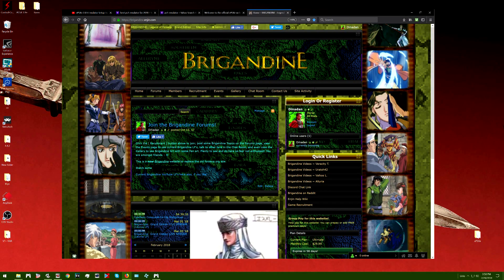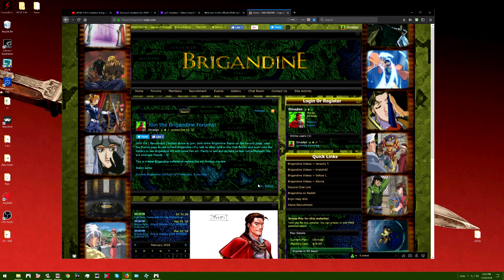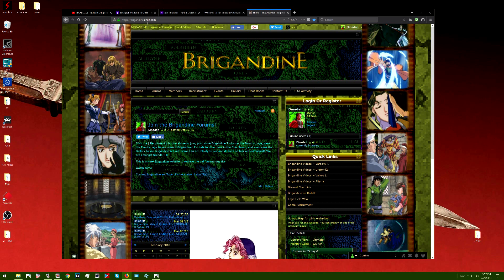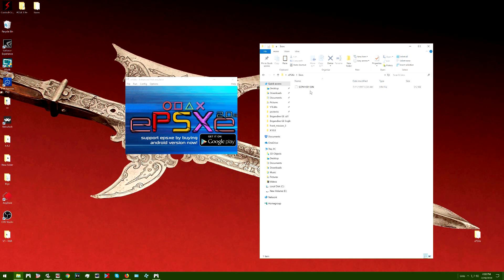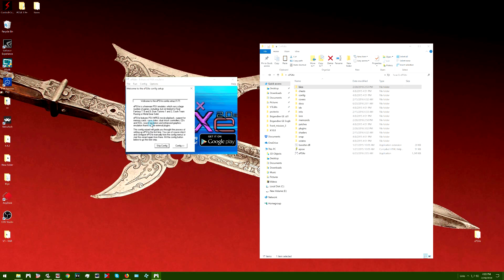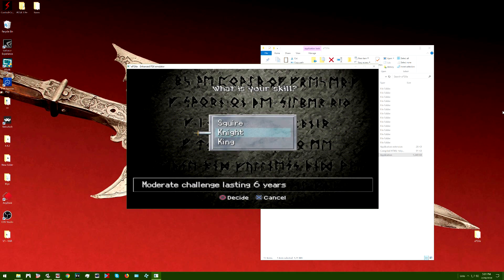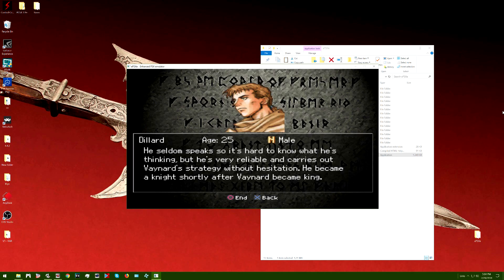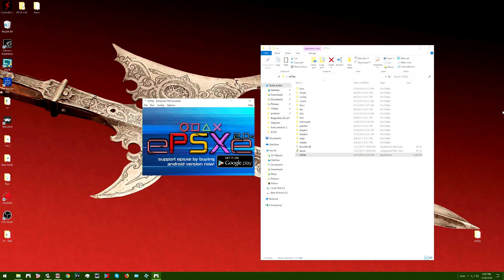Brigandine Grand Edition 2020 Website. [ Now Retired ]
I built a website for Brigandine which has been retired due to domain managment. This is a video describing what it was like. If you wish to buy a physical copy of Brigandine, check out the link I'll provide just below. Stock might be low! And it's not exceptionally cheap.

{{Feel free to talk and enjoy Brigandine convo on the website also.}}

I play and upload a fair amount of Brigandine game content on this channel as well as a variety of other things. :)